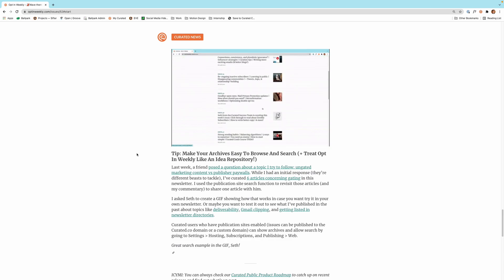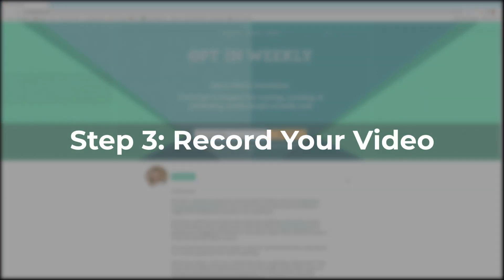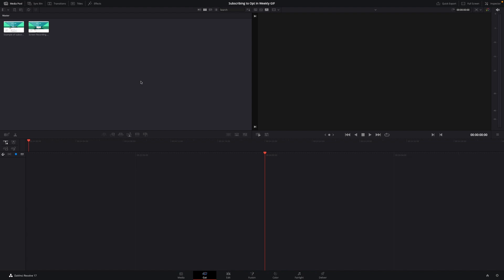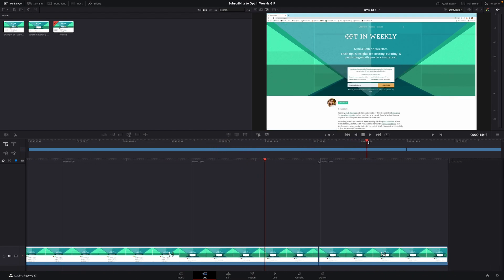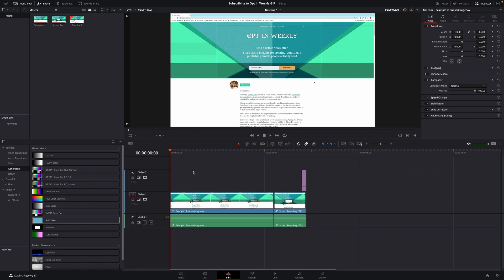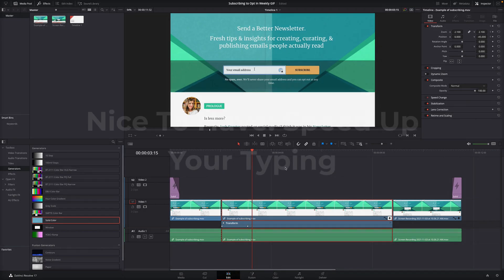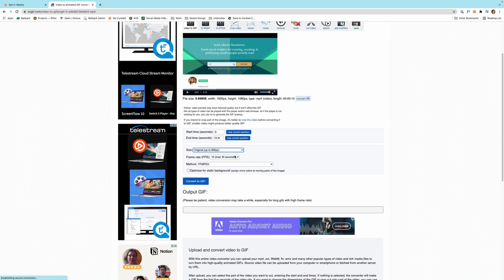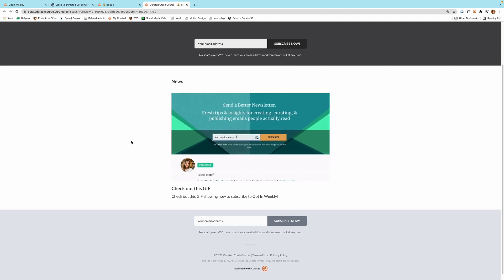How To Create GIFs For Your Newsletter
GIFs can be a great tool to highlight your content in a quick, looping video that you can post practically anywhere.

In this guide, Seth from the Curated Success team walks you through 5 steps to create a GIF for your newsletter:

1. Outline your video
2. Practice your movements
3. Record the video
4. Edit the video
5. Convert the video to a GIF

Timestamps
0:00 Intro
0:17 Step 1: Outline your video
0:59 Step 2: Practice Your Movements
2:15 Step 3: Record Your Video
3:10 Step 4: Edit Your Video
3:50 Must Have: Combine Multiple Videos Into One
4:21 Must Have: Trim Your Video
5:21 Must Have: Signify When The GIF Is Over
6:06 Nice To Have: Add The Same Effect To The Beginning Of The Video
7:26 Nice To Have: Zoom In On Focal Points
8:43 Nice To Have: Speed Up Your Typing
9:20 Step 5: Make To GIF